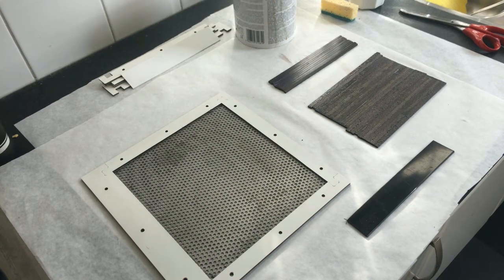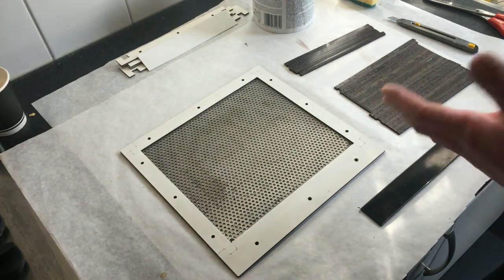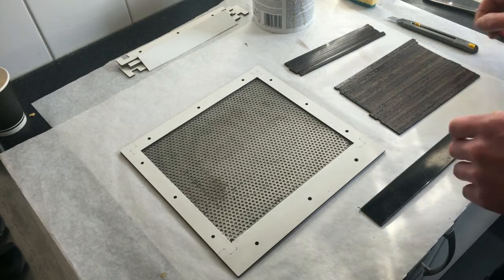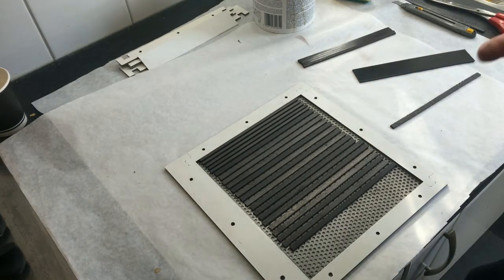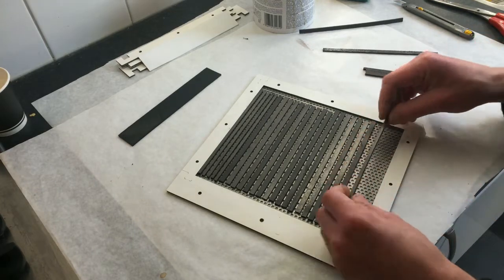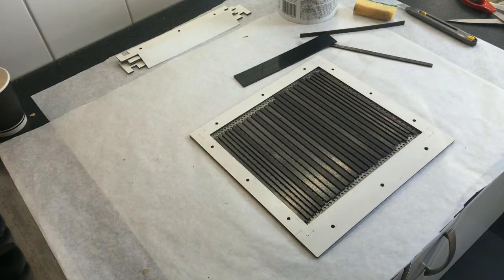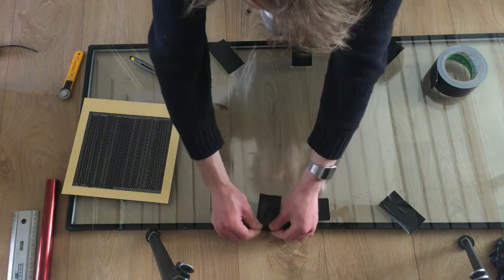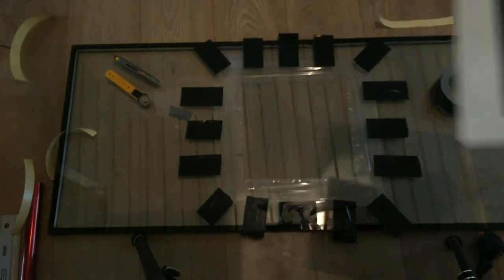Part 3 Bluetooth Planar Speaker - Glue magnets and Mylar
Glue Time , is the best time .? Btw i noticed i made a mistake in the drawing, apparently i used 2 designs. one for the wires and magnet layout and one for the frame. and they are different in width :) the reason why i lost 2 magnets since they cant fit in there according to the frame drawing. dumb me

I go as i film so sometimes videos are longer then people are used to. Sorry for so much talking...